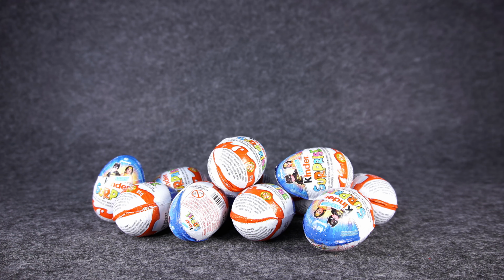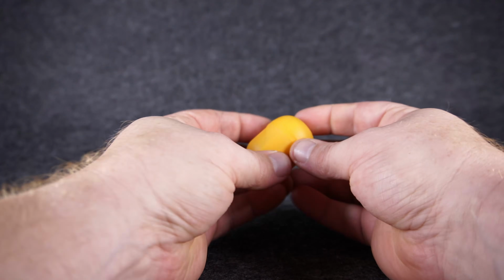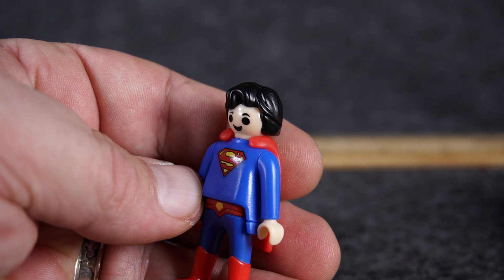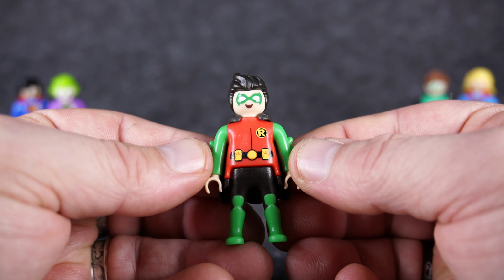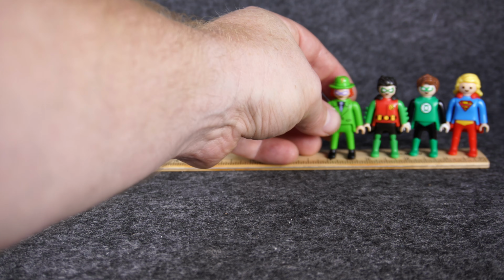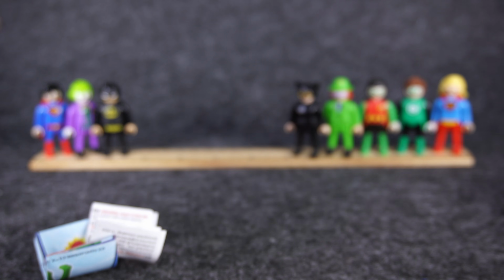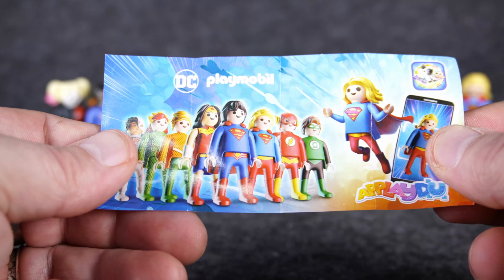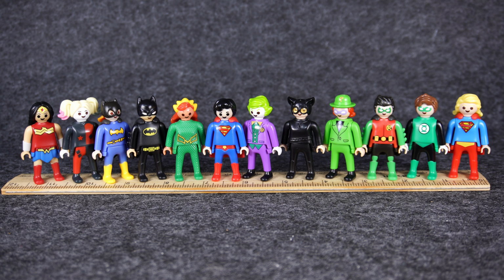DC Comics Kinder Suprise Playmobil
Today we opening DC Comics Playmobil Kinder Surprise!